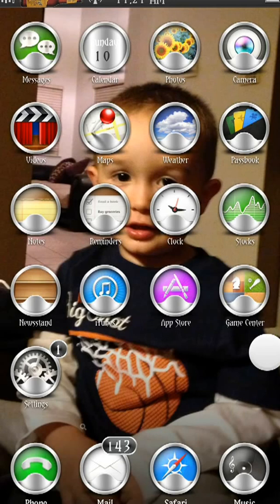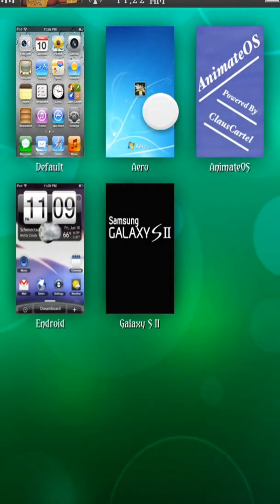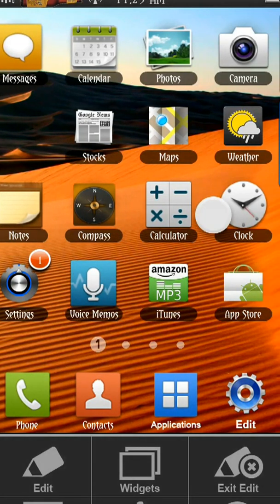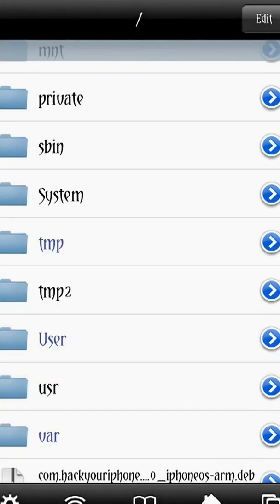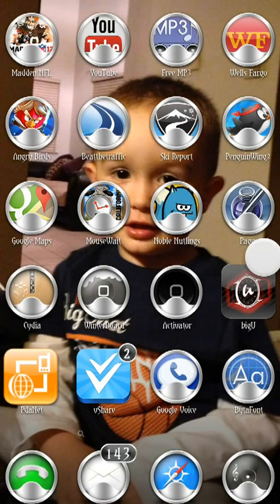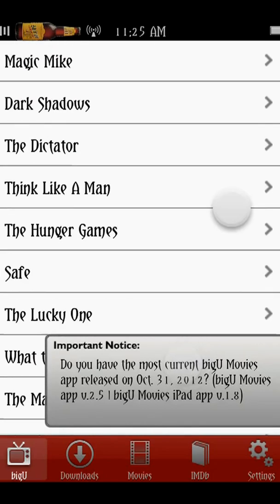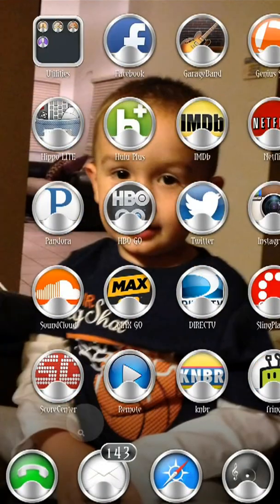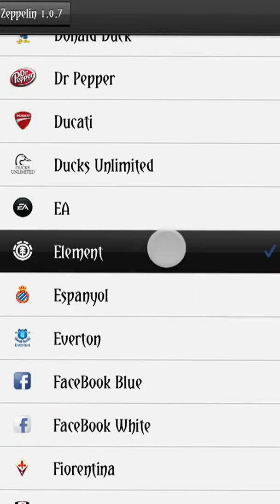Best Cydia tweaks and apps 2013 iPhone 5 iOS 6.0 6.01 6.1 evasi0n jailbreak the joe hack show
Some of my favorite Cydia tweaks and apps, be sure to check out my Cydia basics video to get the sources/repo's to learn how and where to get these apps and tweaks for free!